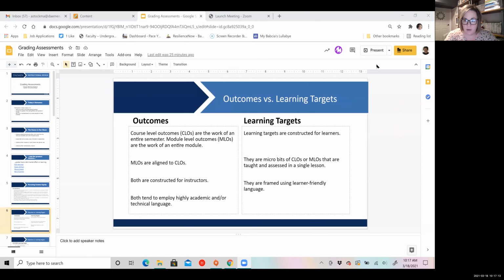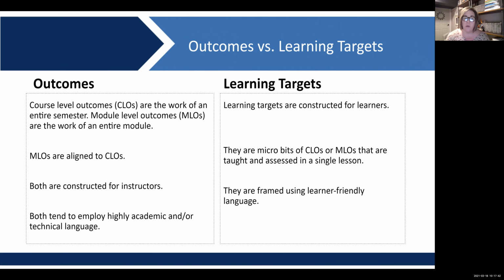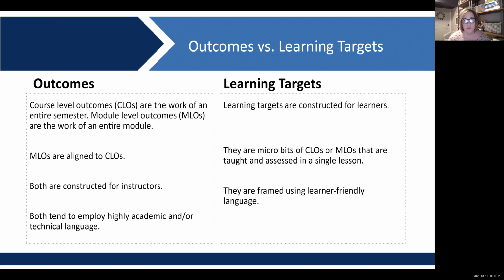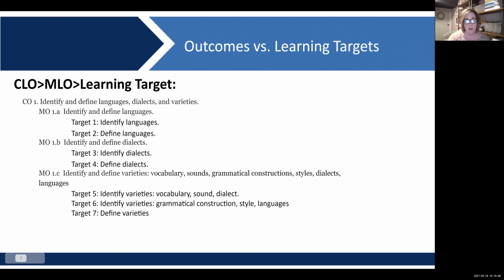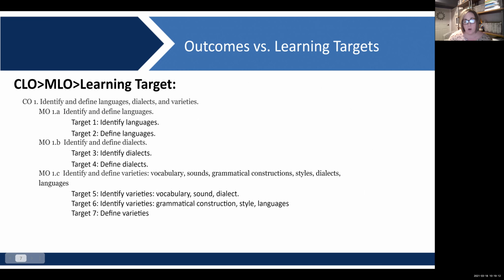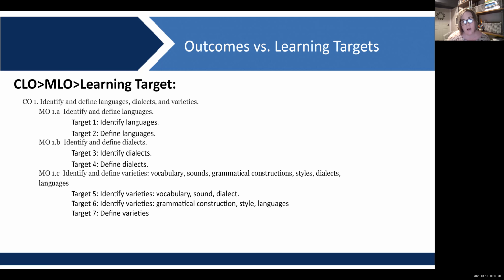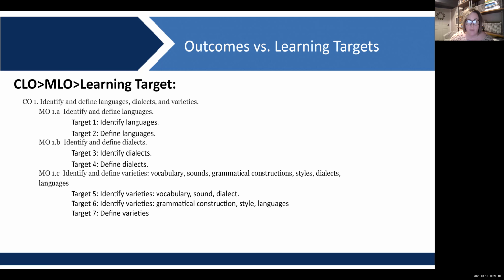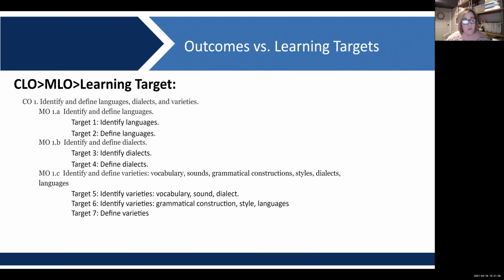Grading Assessments: Distinguishing Outcomes from Learning Targets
In this brief video, Angela Stockman distinguishes outcomes from learning targets and discusses the importance of building lessons that align to both.